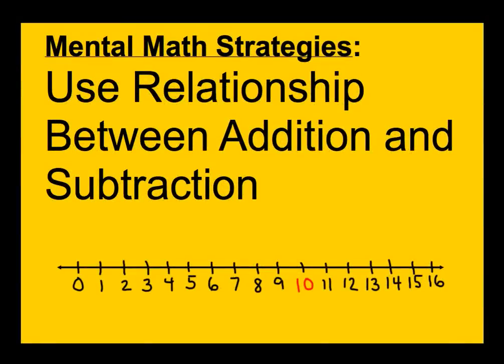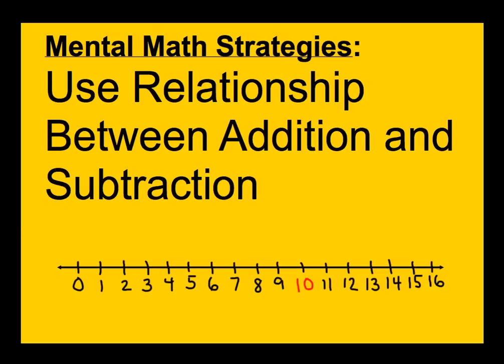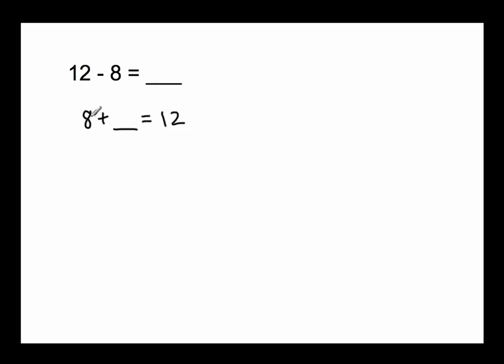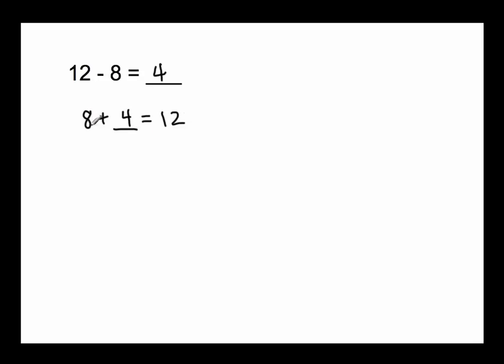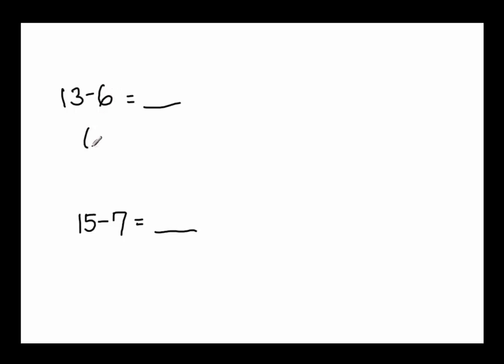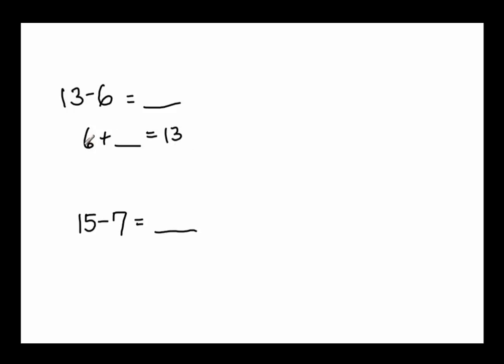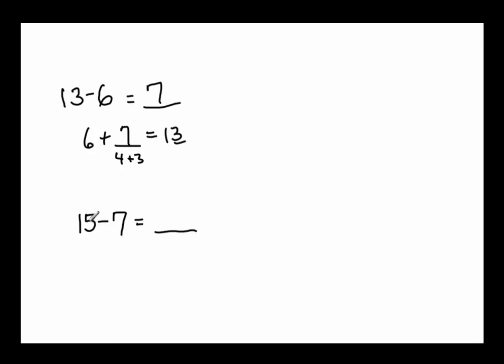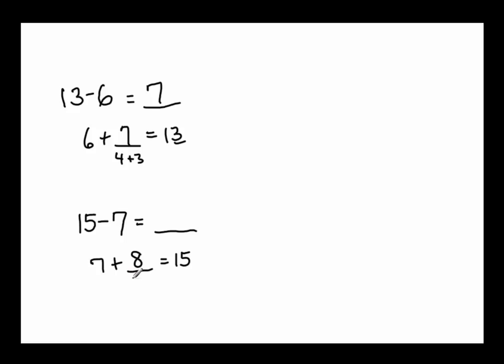1.OA.6 / 2.OA.2 - Mental Math Strategies: Addition & Subtraction Relationship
In this video, Mr. Almeida explains how to use mental strategies to add and subtract within 20 using the relationship between addition and subtraction.  This is one of the strategies suggested in the Common Core State Standards for Mathematics, 1.OA.6 and 2.OA.2.

With practice, this strategy can help students gain fluency when adding and subtracting within 20.  Eventually students will memorize these facts, which is expected by the end of grade 2.